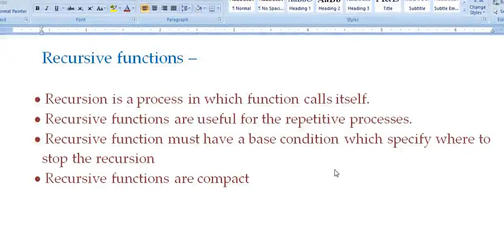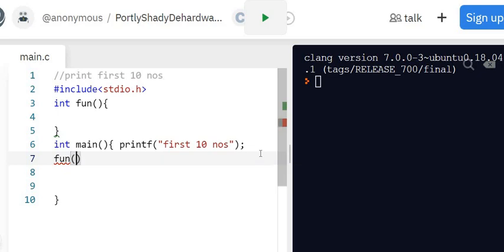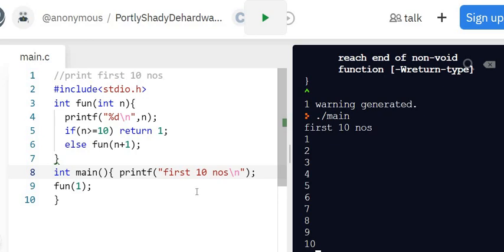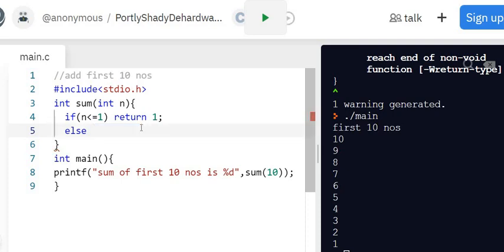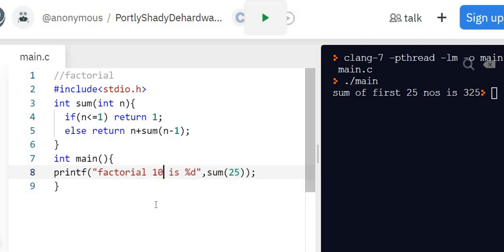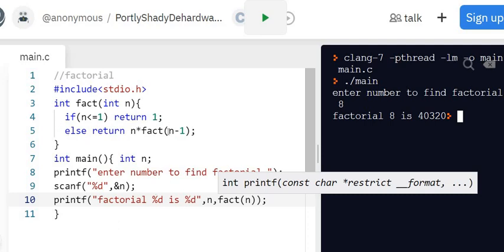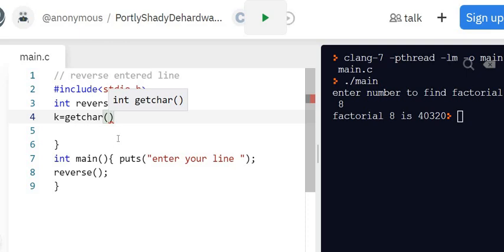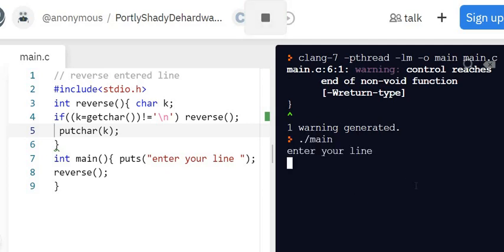C - Recursive functions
Recursive functions are surprising and interesting. This video demonstrate how to write recursive functions for repetitive applications